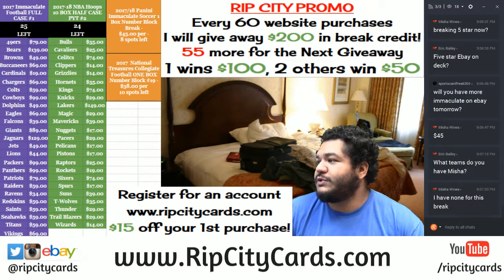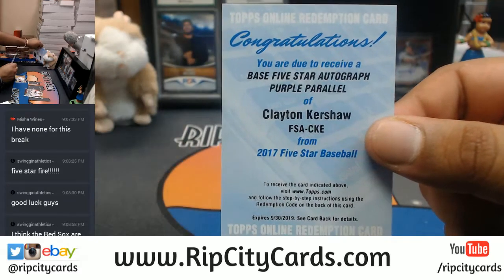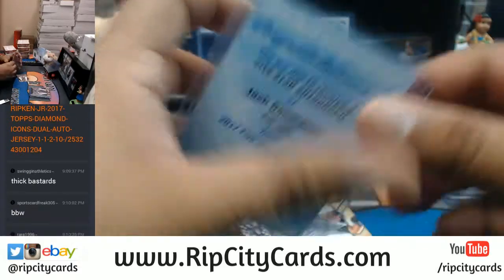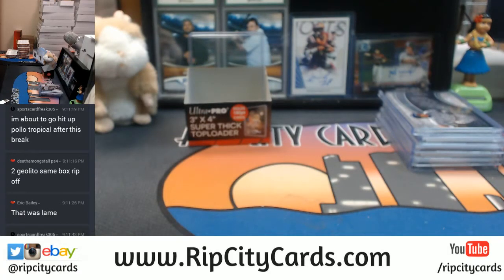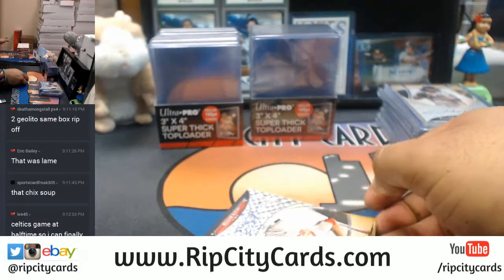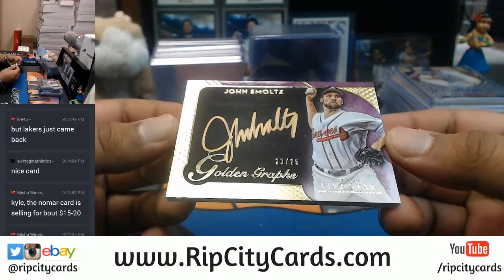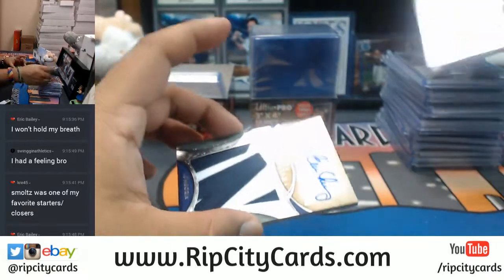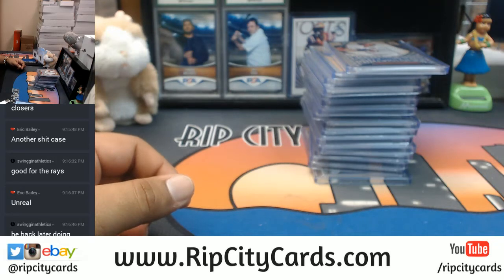2017 Topps Five Star Baseball 8 Box Full Case Break #5 eBay